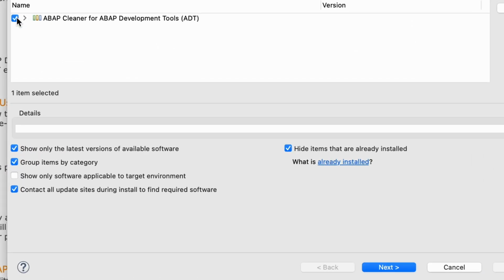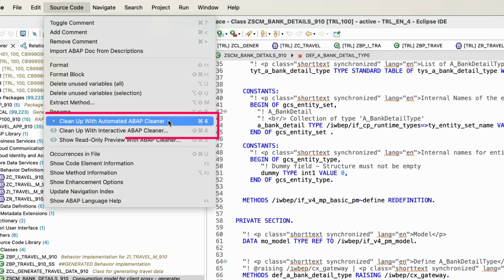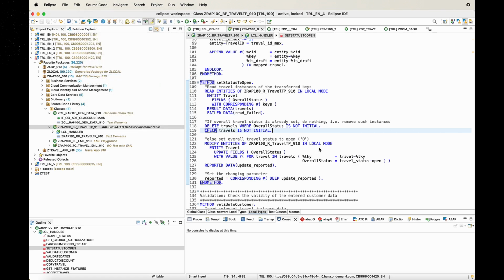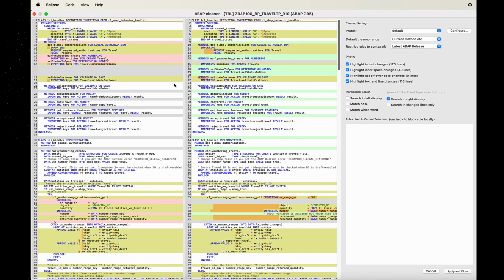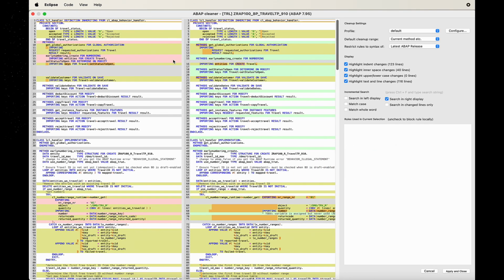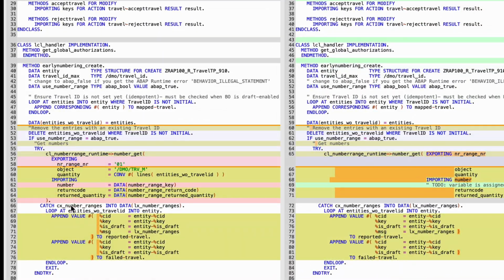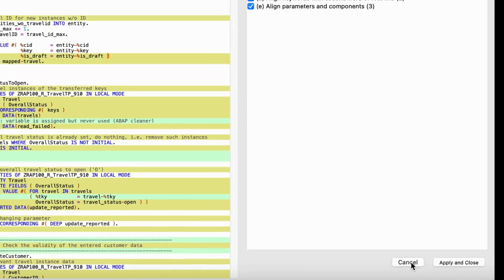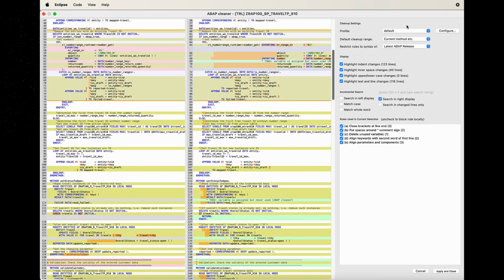ABAP Cleaner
In this video let's learn how to install ABAP Cleaner and use it.